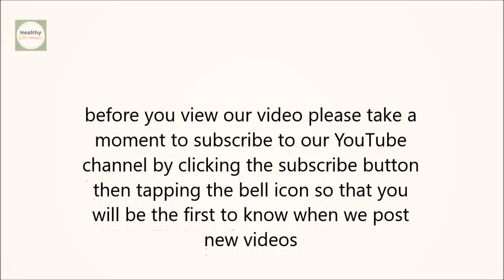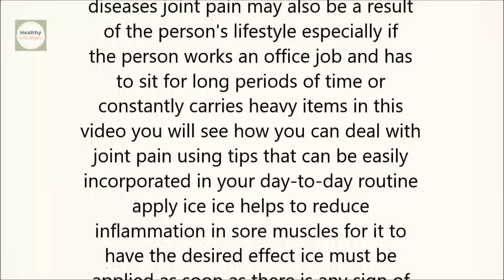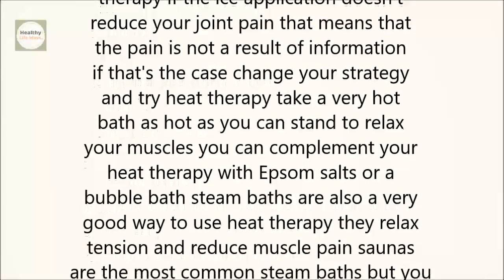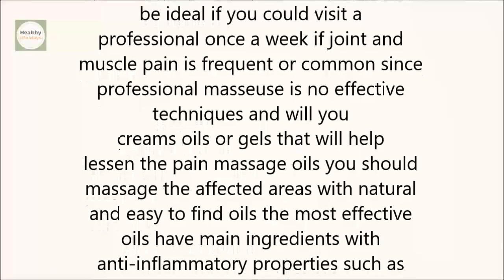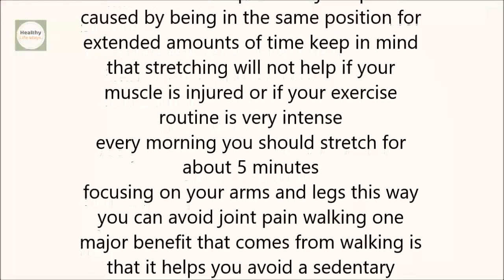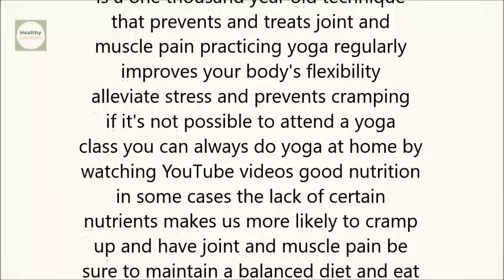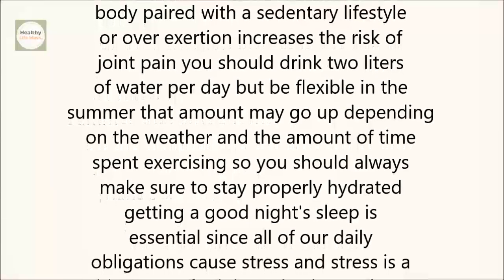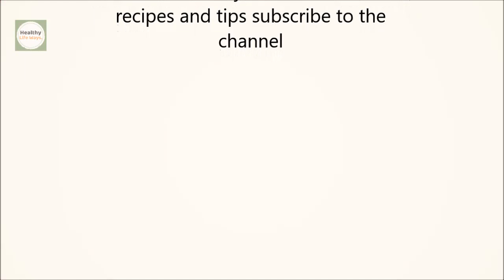10 Home Remedies for Arthritis & Joint Pain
10 Home Remedies for Arthritis & Joint Pain

10 Home Remedies for Arthritis & Joint Pain